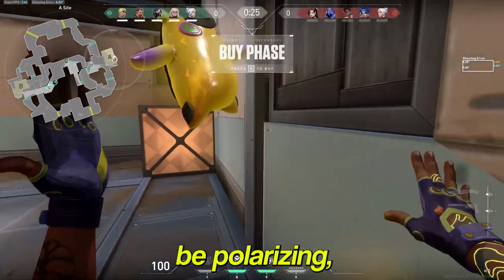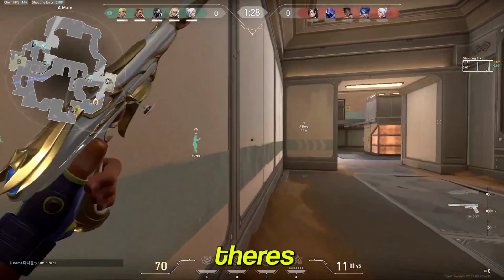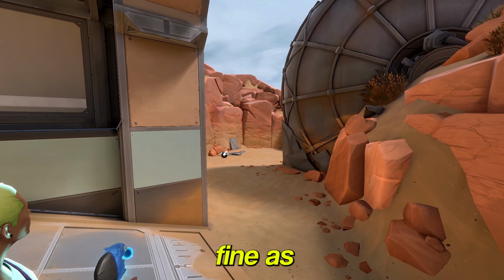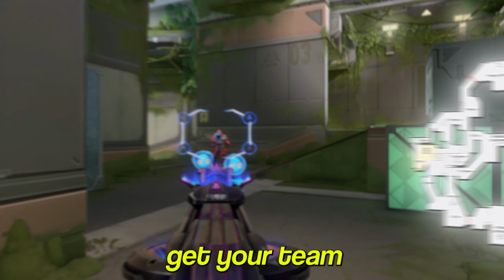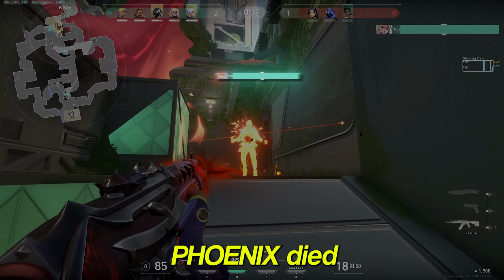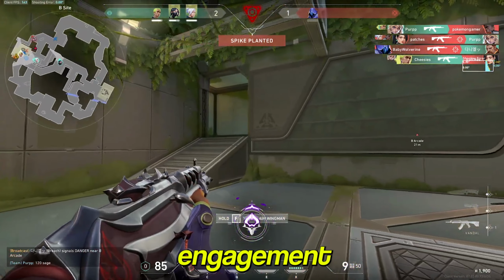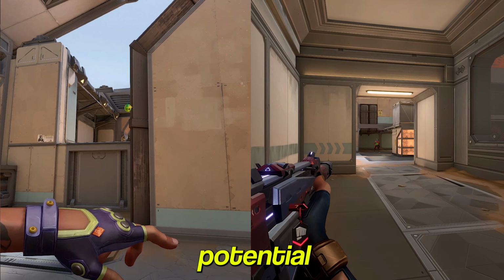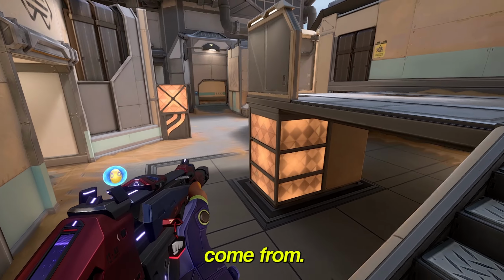Focus on your AIM if you're, Iron, Bronze, Silver or Gold | Valorant Guide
Today, we're going to dissect the gameplay of a Bronze Gekko student. While the Gekko possesses potential, there are some glaring fundamental mistakes that are preventing them from ascending through the ranks.

Throughout this video, we'll meticulously analyse the Gekko's gameplay, pinpointing areas that need improvement. From poor crosshair placement to missed shots, we'll break down each mistake and offer valuable tips to rectify them. By the end of this video, not only will the Bronze Gekko have a clearer understanding of their shortcomings, but you too can pick up essential tips to enhance your own gaming performance.

⚙️ - DPI: 800
⚙️ - In-game: 0.275
🎯 - Crosshair: Outlines 1/1 - Inner Lines 1/5/2/2
✊ - Mouse Grip: Claw Palm
🖥️ - Monitor: Alienware AW2521HFA
🐭 - Mouse: GPX
⌨️ - Keyboard: Taurus K320
🎧 - Heahpones: JBL 810

Miles Away - NDL Overture

🕒Timestamps:
0:00 - 0:07 Intro
0:08 - 1:58 Pistol Round
1:58 - 3:02 2nd Round
3:03 - 5:48 3rd Round
5:49 - 6:38 9th Round
6:39 - 7:38 11th Round
7:39 Outro